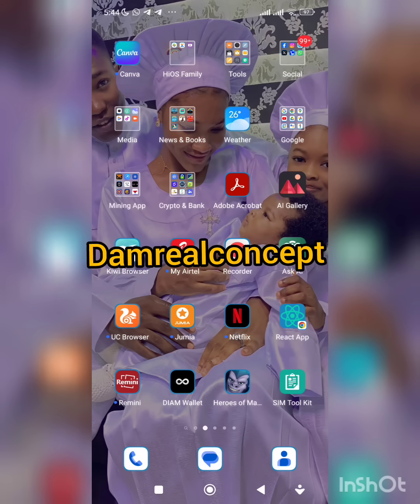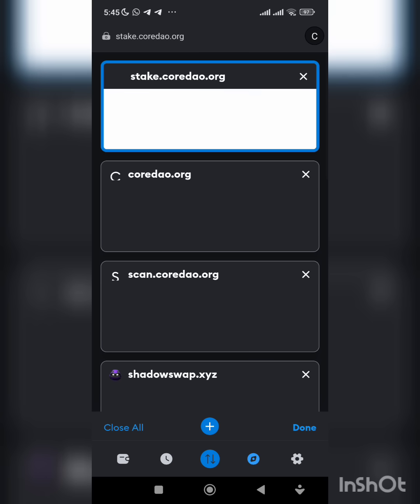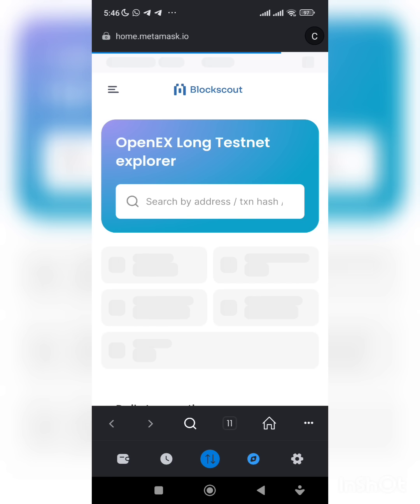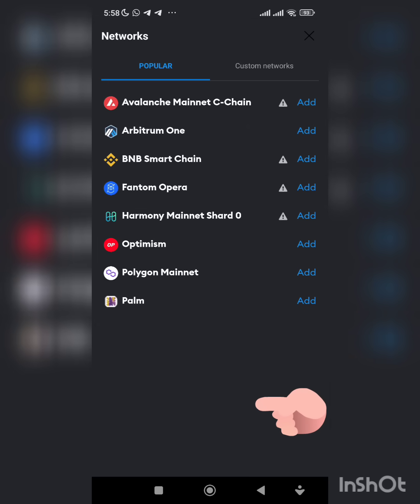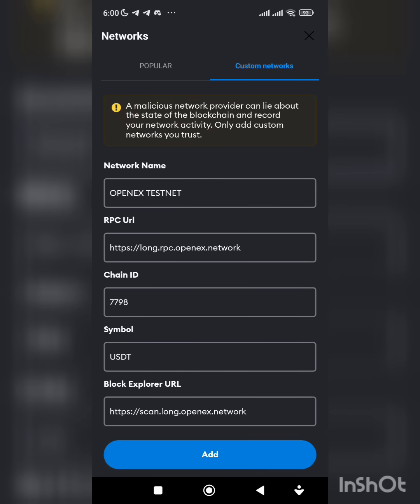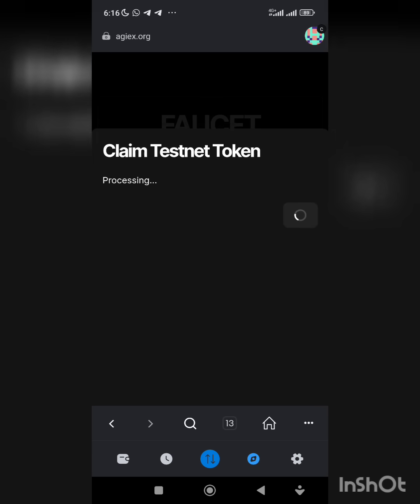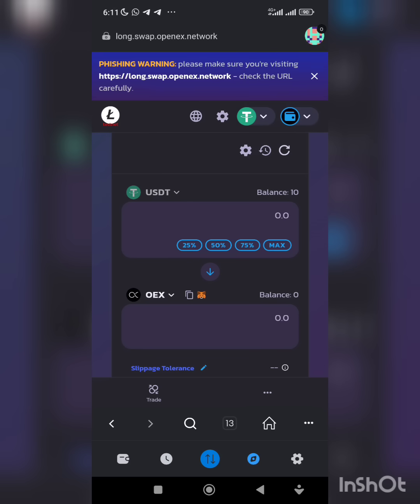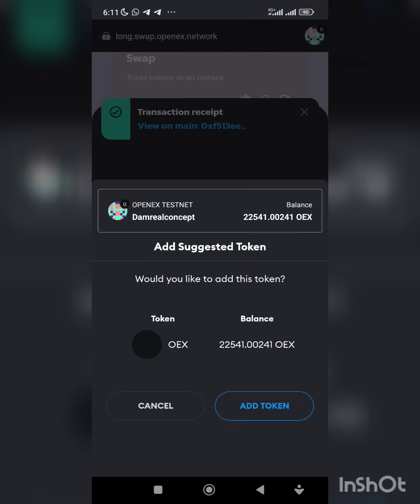HOW TO ADD OPENEX TESTNET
OpenEX Long Testnet

Chain ID
7798

Symbol
USDT